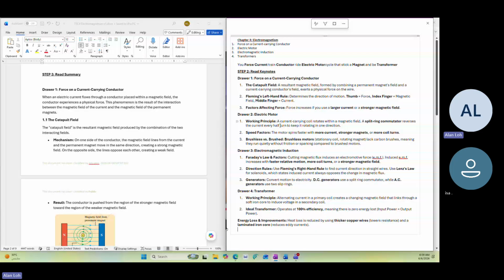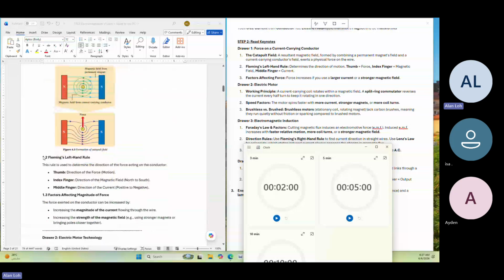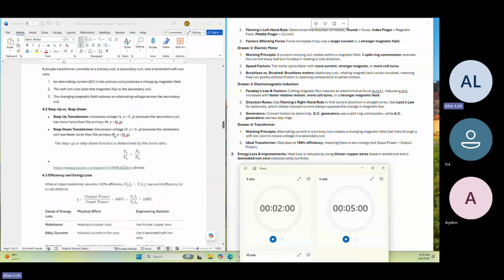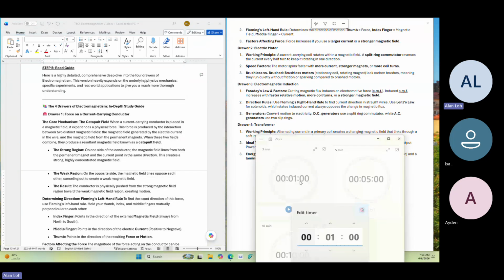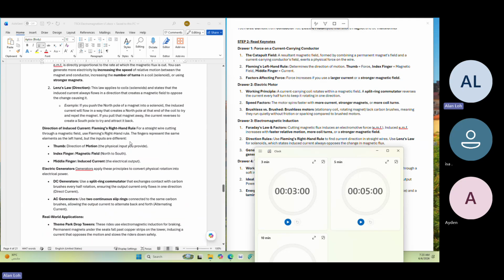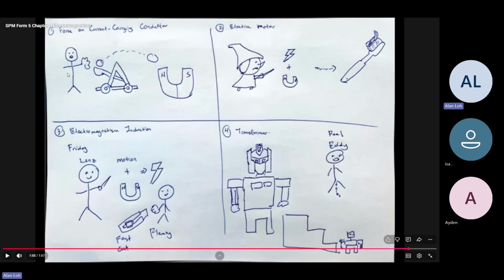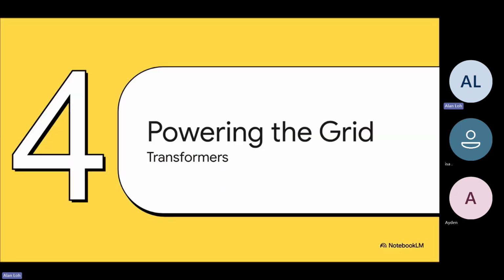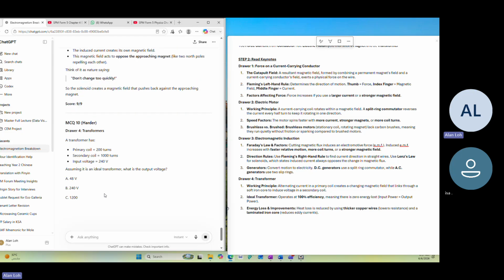SPM Form 5 Chapter 4 Electromagnetism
4 Drawers; 1Force on Current-carrying Conductor. 2Electric Motor. 3Electromagnetic Induction. 4Transformer